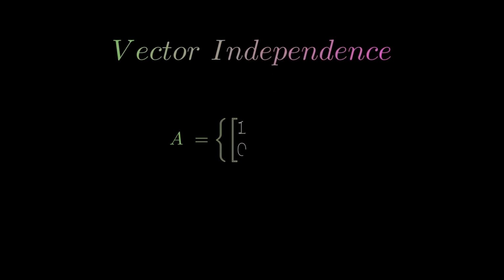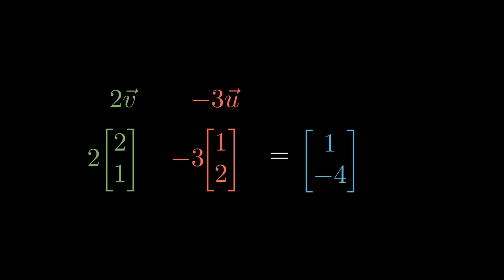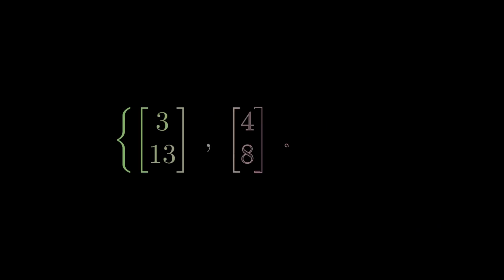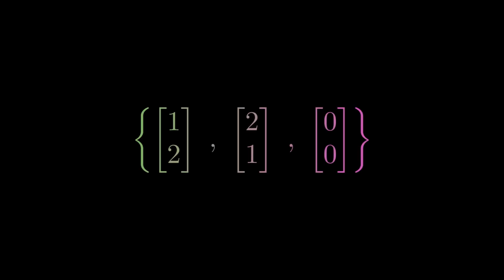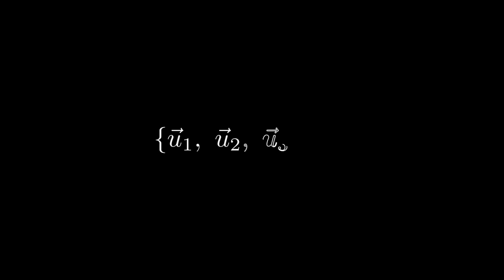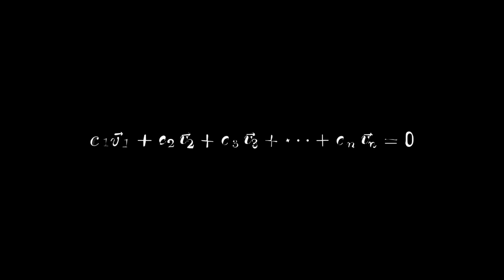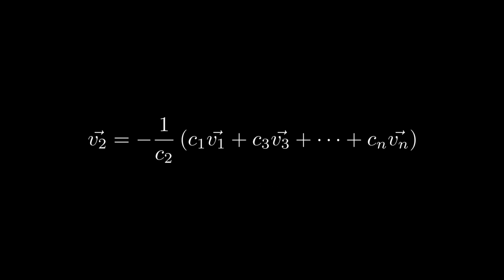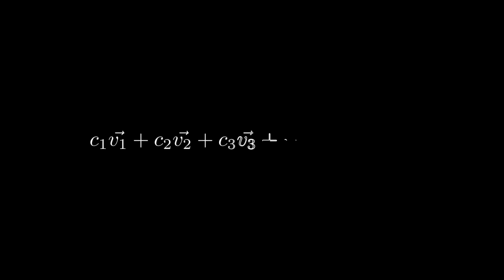Linearly Independent and Dependent Vectors | Linear Algebra for Data Science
In this video, we explore the concept of linear independence and dependence of vectors in Linear Algebra. Learn how to determine whether a set of vectors is linearly independent or dependent and understand the critical role these properties play in data science, machine learning, and beyond.